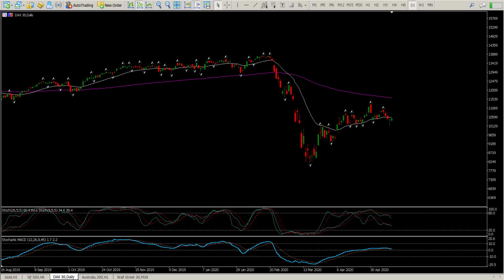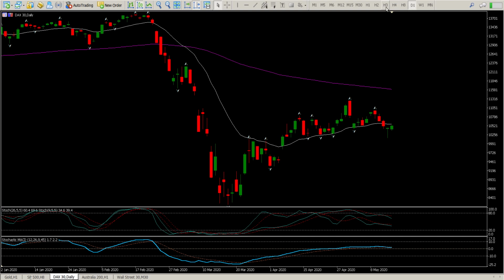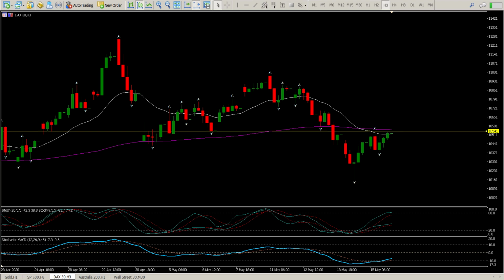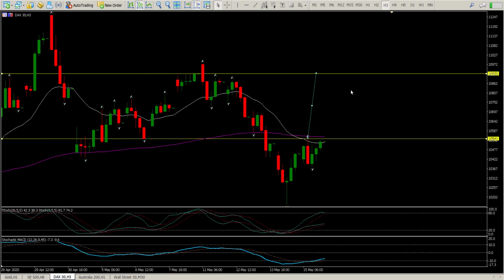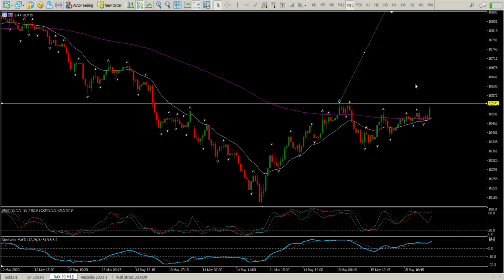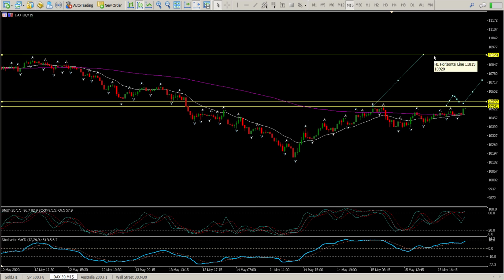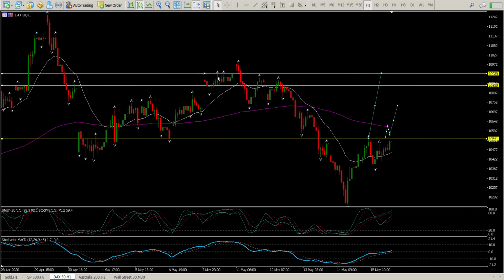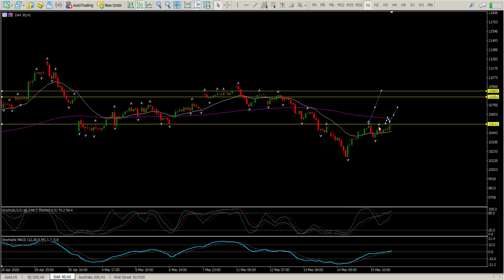Trend Trading Strategy DAX Today 18 May 2020 Technical Analysis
Technical analysis, daily trend trading strategy for day trade setups for the DAX Today 18 May 2020

Learn to trade support and resistance levels. Levels are where all the action happens, support, resistance and  moving averages all give clues as to what the buyers and sellers are doing.  By understanding these trading levels you will be better equipped to make informed trading decisions. Enter trades at a level,  exit trades at a level.